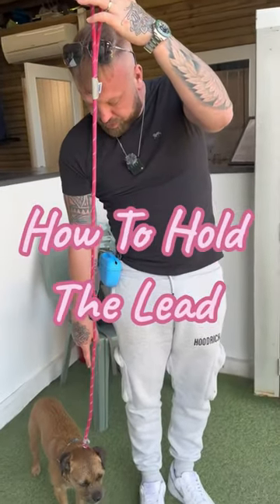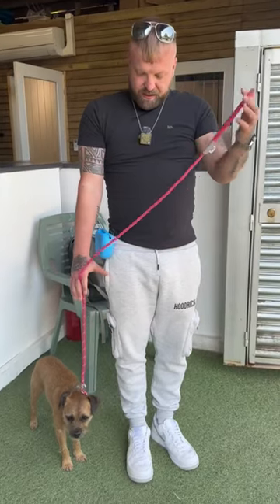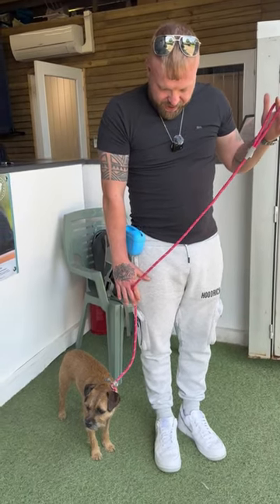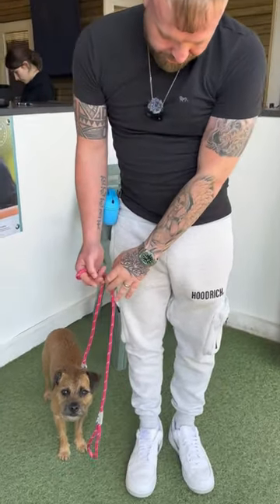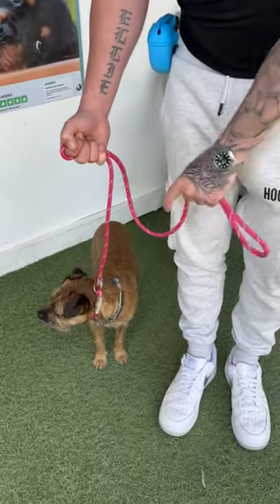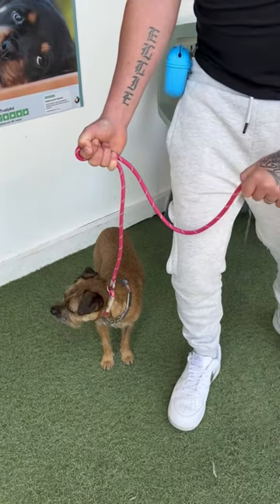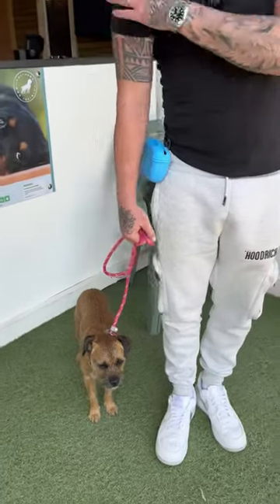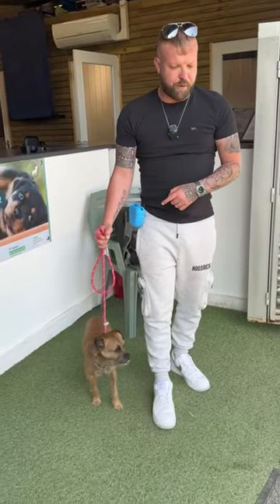How To Hold The Lead